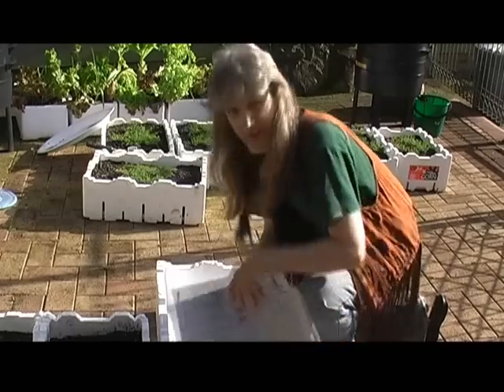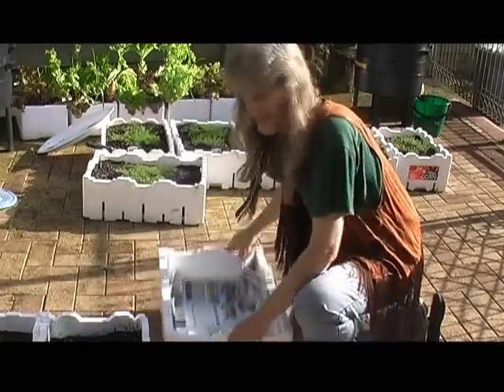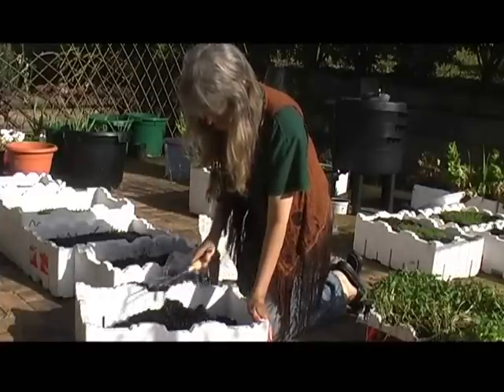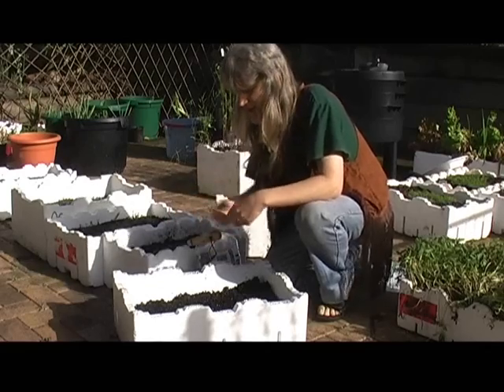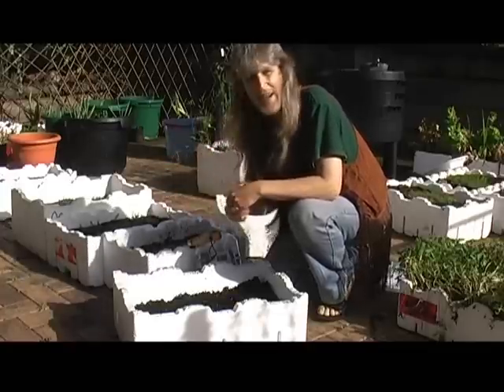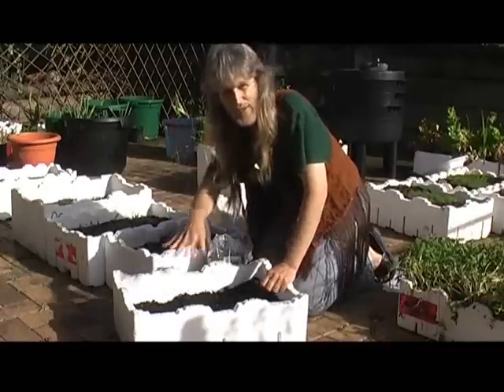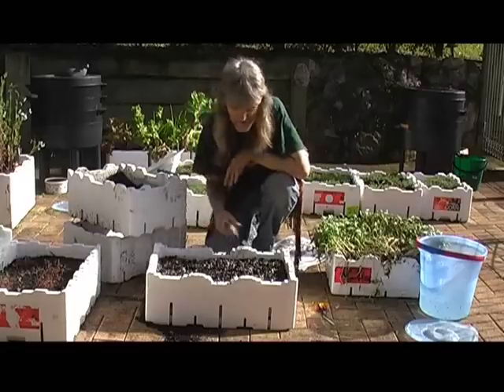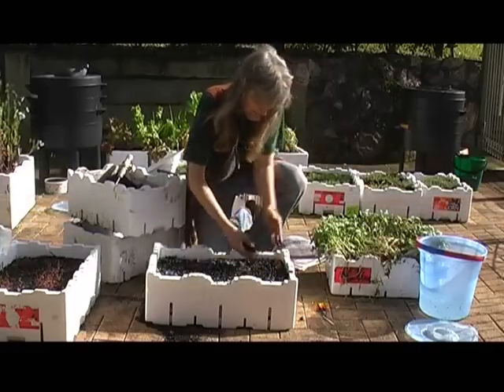Sunflower sprout box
How easy is this.  Life giving message growing at your convenience.
Living message,  living body equals LIFE.